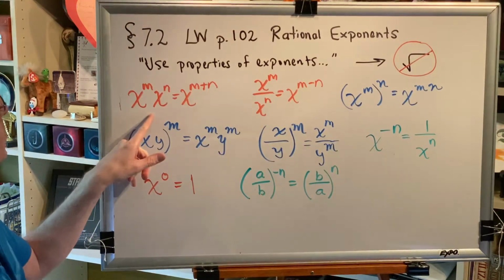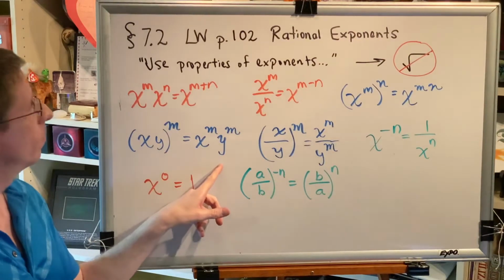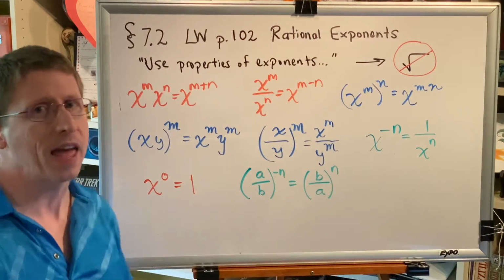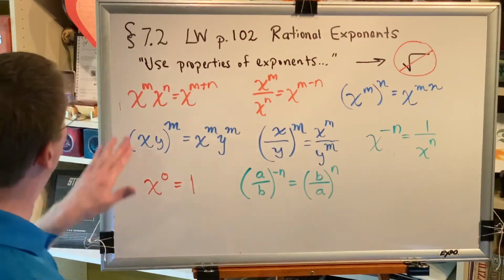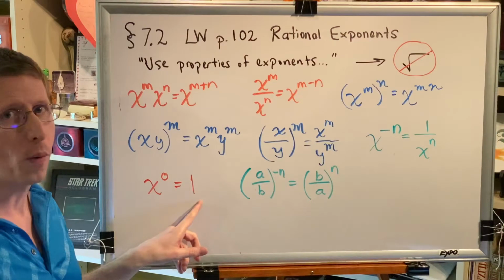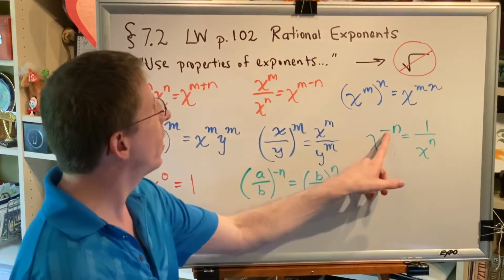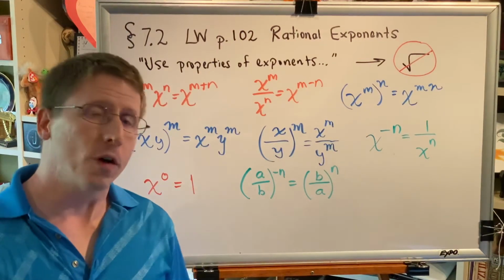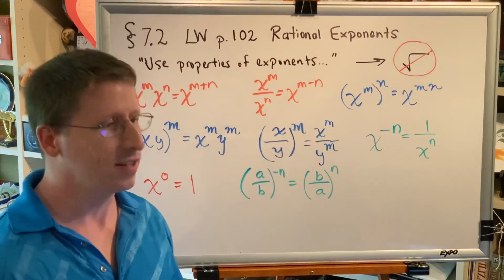Section 7.2 (Part 5) Rational Exponents